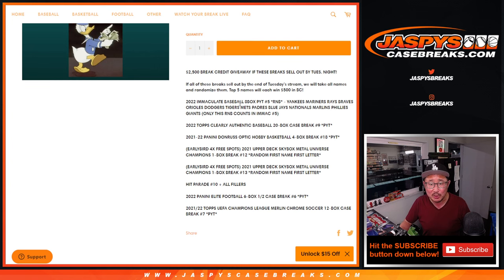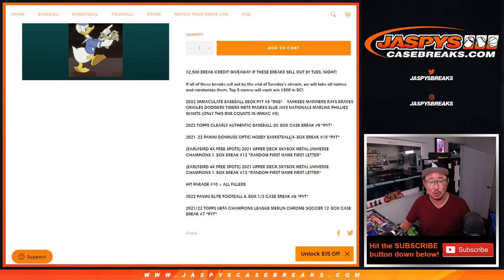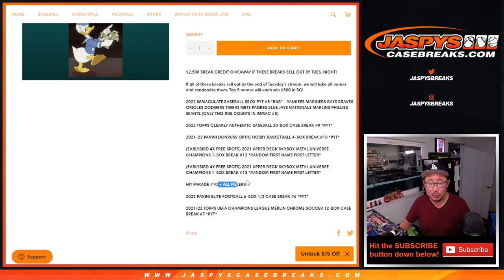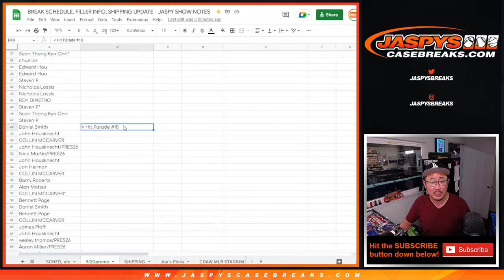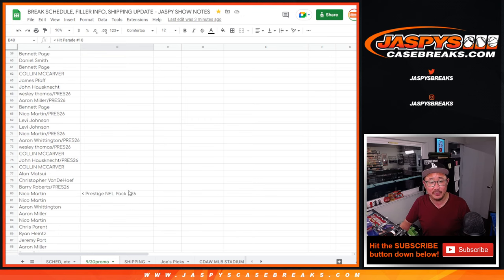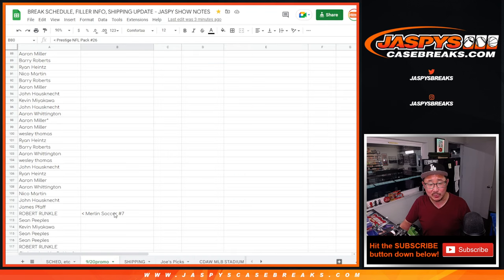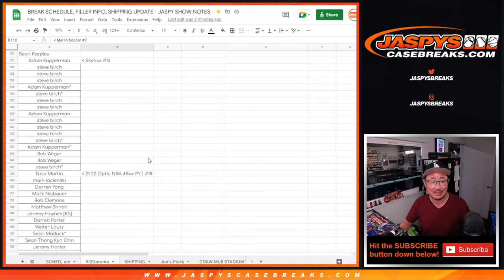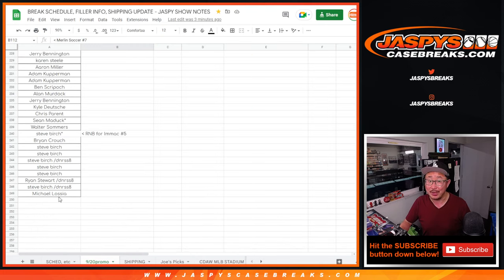Tu, 09.20.22 ~ Jaspy's Break Credit Promo!